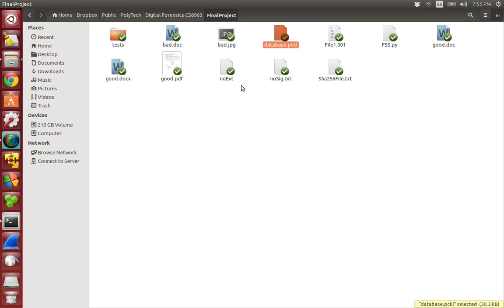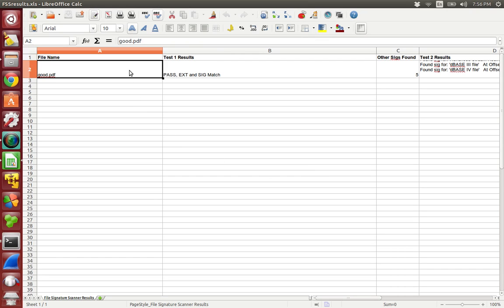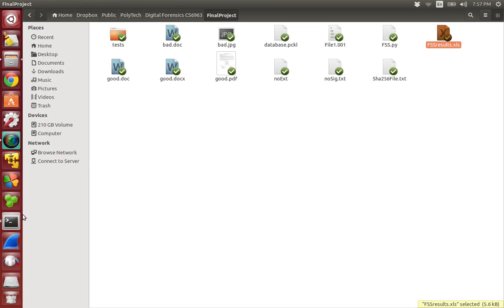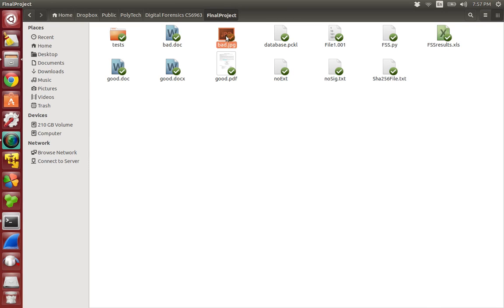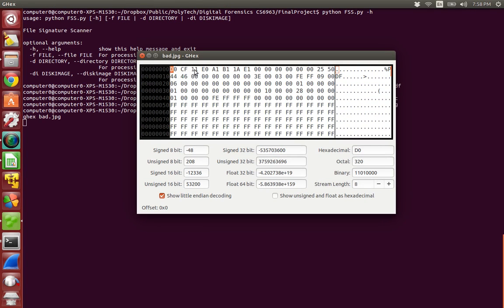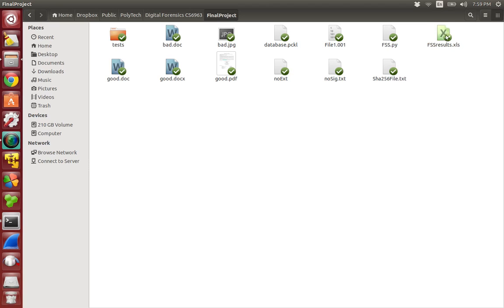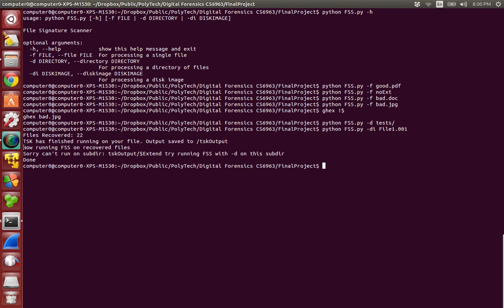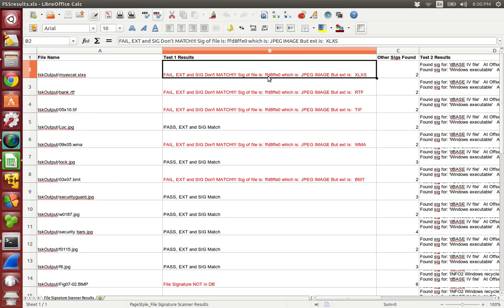Filel Signature Scanner